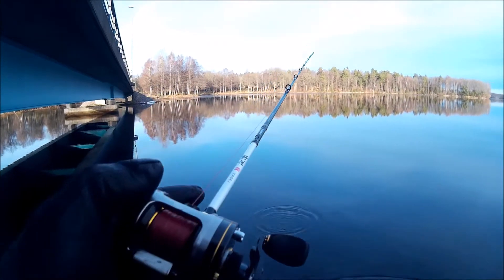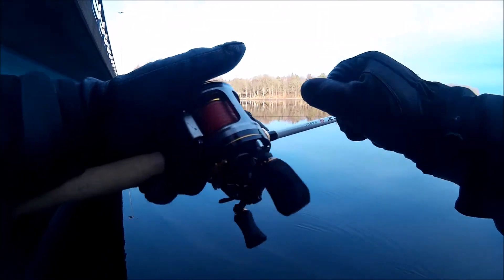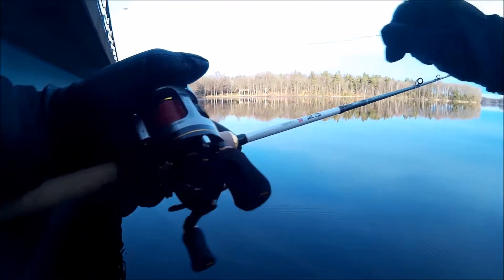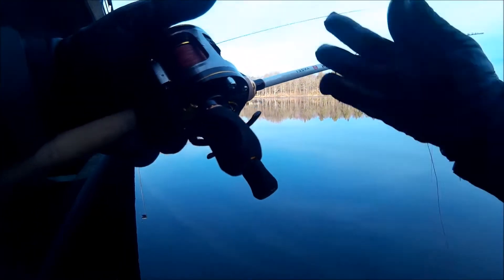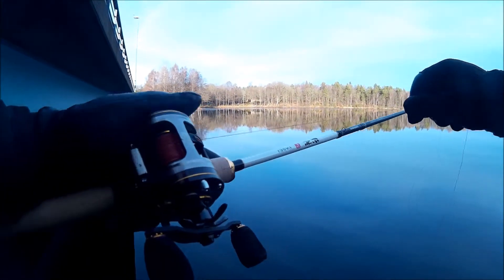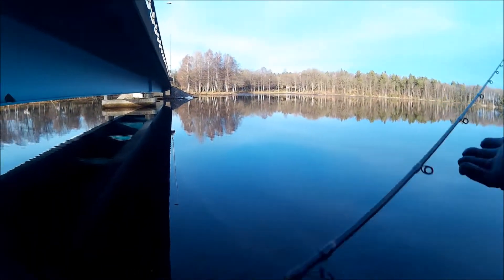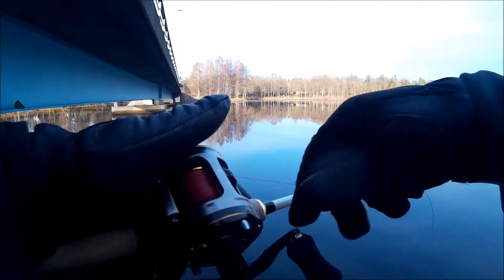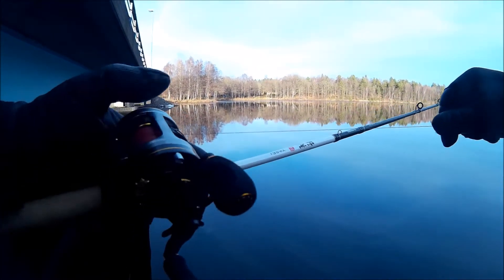Ambassadeur Morrum/Mörrum ZX 3600 broken IAR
This is my new Ambassadeur Mörrum ZX3600
After about 15 times the IAR broke. The cold did it worse and it works better indoors but still not good.

Shit happens and sometimes things gets faulty. Im glad it happend in the winter when I don't use it so much.